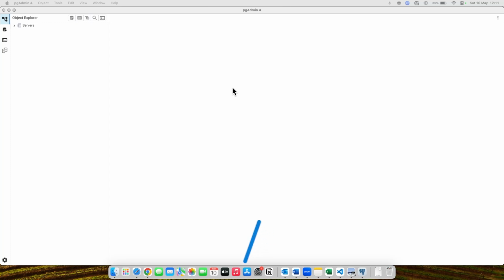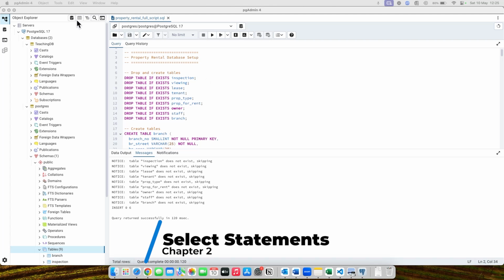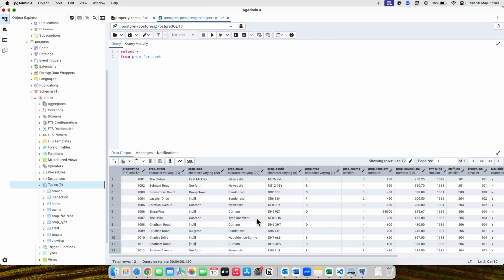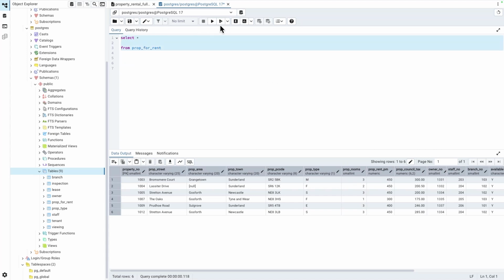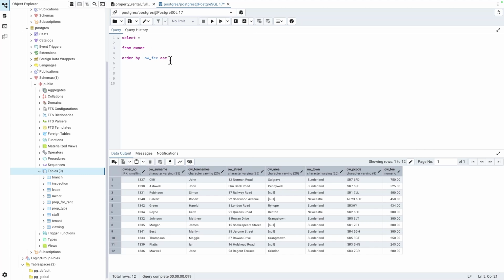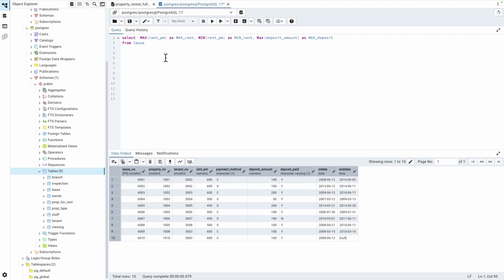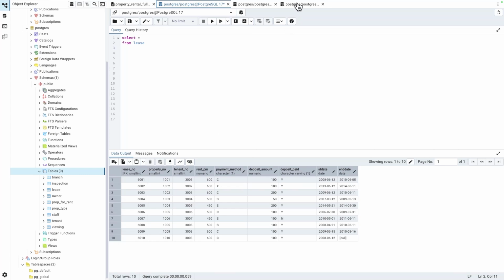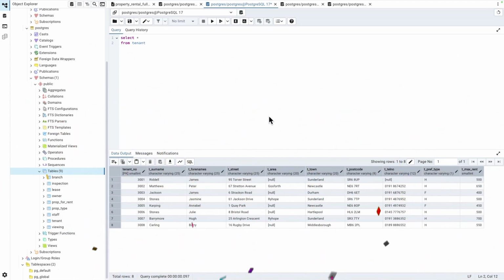LEARN SQL From Scratch!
Learn SQL from scratch with this comprehensive tutorial! Discover the fundamentals of SQL programming and become proficient in querying skills. This video covers everything you need to know to get started with SQL, from basic syntax to advanced techniques. Whether you're a beginner or looking to refresh your skills, this video is perfect for anyone wanting to learn SQL from scratch. SQL is a must-have skill for any data analyst, data scientist, or anyone working with databases. So, what are you waiting for? Start learning SQL today and take your skills to the next level!

TIMESTAMPS
0:00 Intro
0:24 Getting Started with SQL
9:15 Select Statements
20:00  Filtering and Organising Data
42:21  Aggregation Functions and Arithmetics
53:10 Inner Joins
1:00:00 Recap

DOWNLOADABLE RESOURCES

🔎 Related Phrases:

Dive into learning **sql for beginners** with this comprehensive guide that starts **from scratch**. This **sql tutorial** will walk you through setting up **postgresql** and navigating the basics. Perfect for anyone eager to start their **data career**!